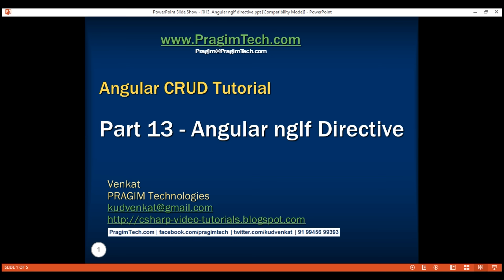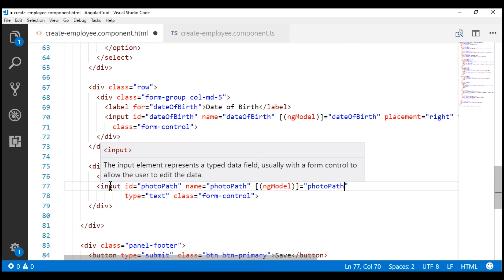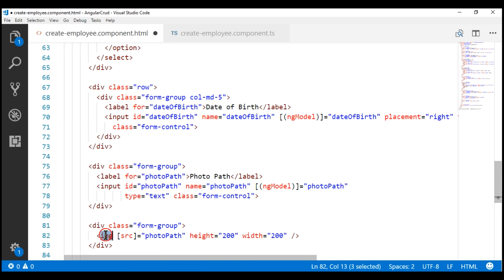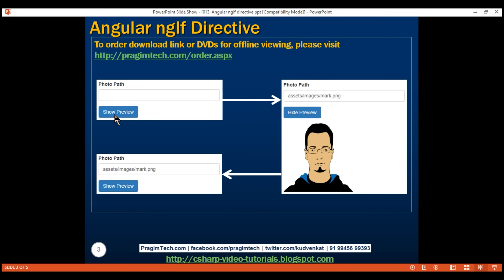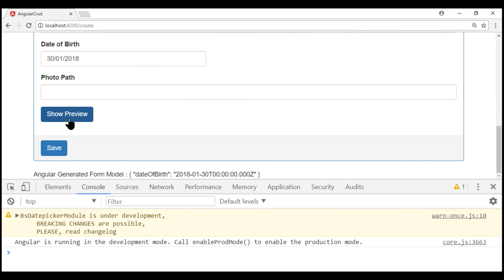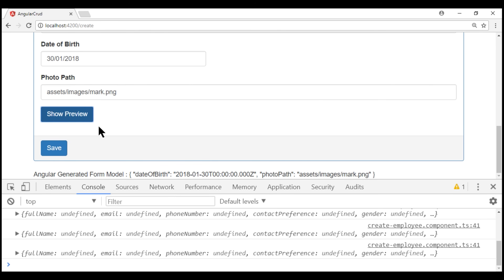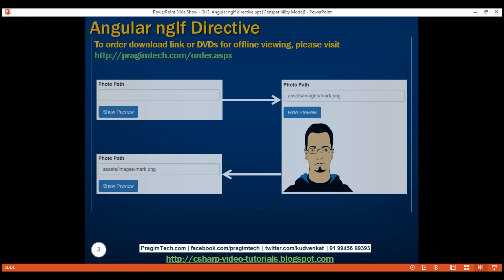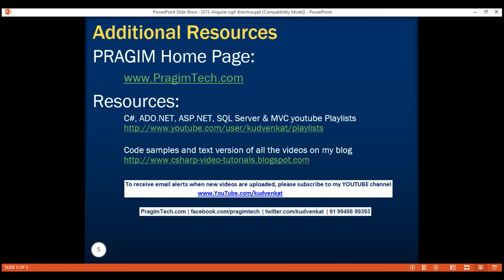Angular ngif directive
1. Angular ngIf structural directive with an example
2. How to prevent a button from submitting form